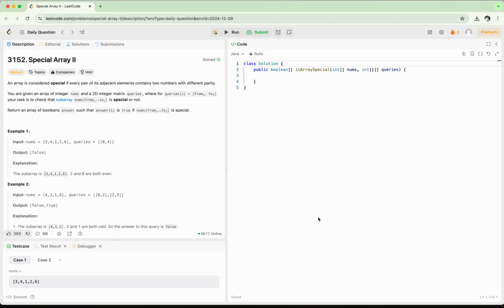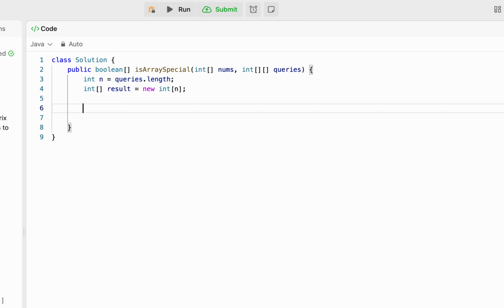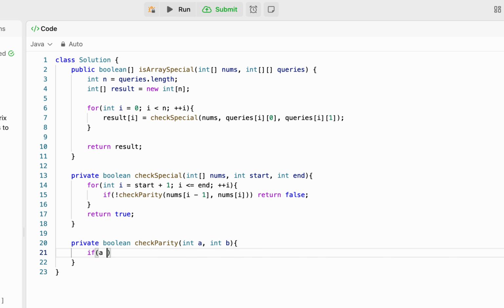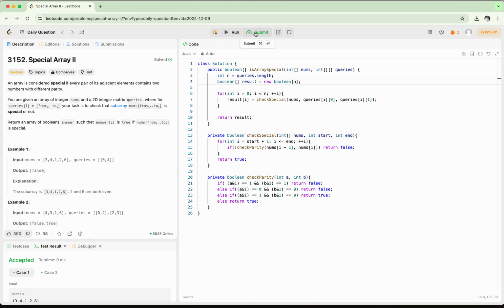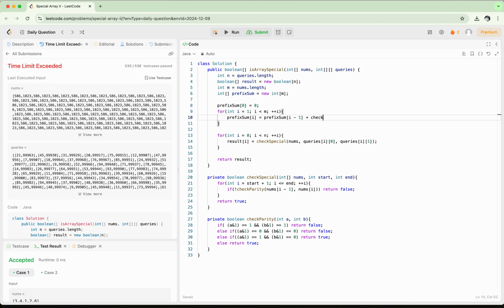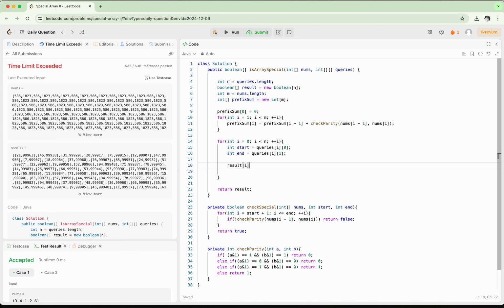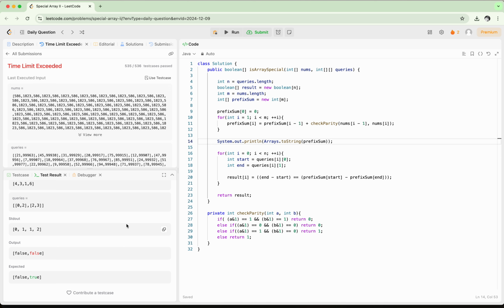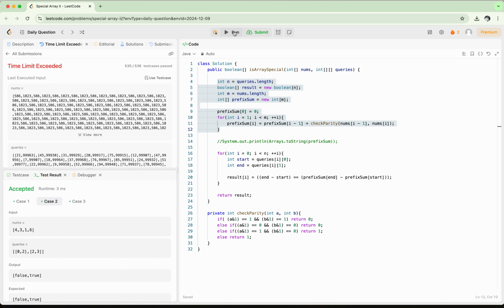3152. Special Array II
Are you ready to unlock the secrets of optimizing your code to lightning-fast speeds? 🚀

Today, we're diving deep into the intriguing problem of "Special Array 2" and transforming a basic solution into a powerhouse of efficiency!

👨‍💻 Starting Point: We'll kick things off with a straightforward approach—checking each query one by one to determine if a subarray is special. Simple, but is it the best we can do?

✨ The Game Changer: Then, watch as we elevate our solution using the magic of prefix sums, slashing runtime and boosting performance to new heights! Say goodbye to sluggish loops and hello to seamless speed!

Whether you're a coding enthusiast, a problem-solving pro, or just love seeing elegant optimizations in action, this video has something special for you. 🦅💨